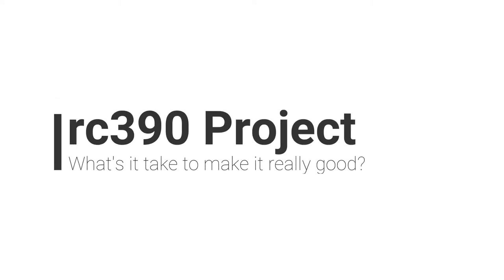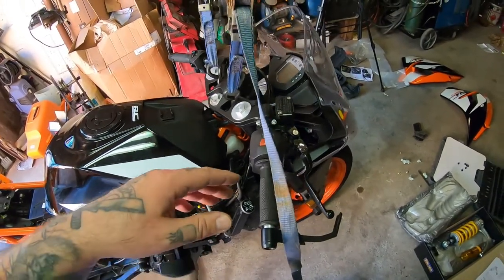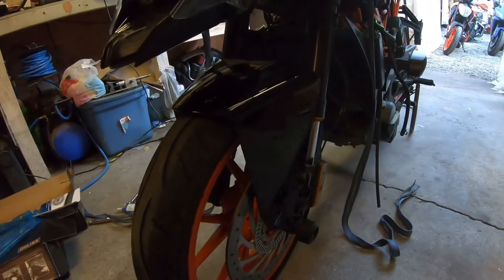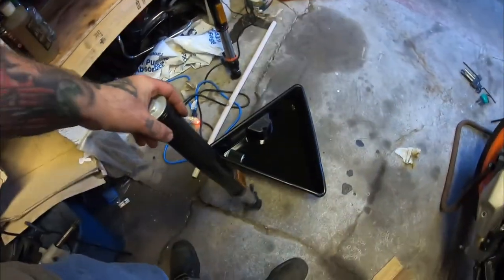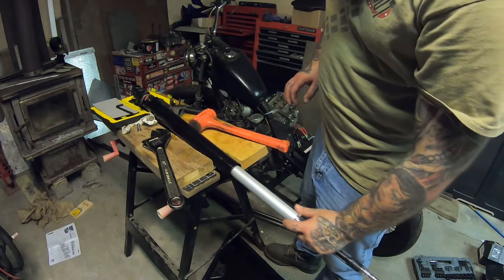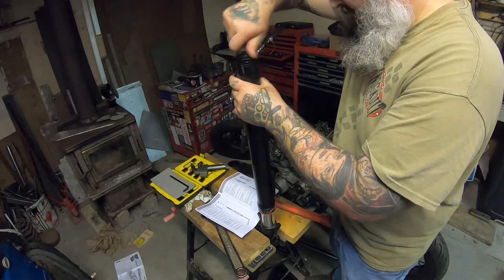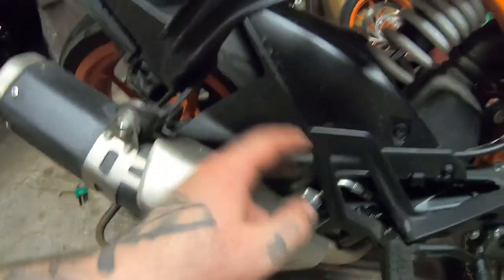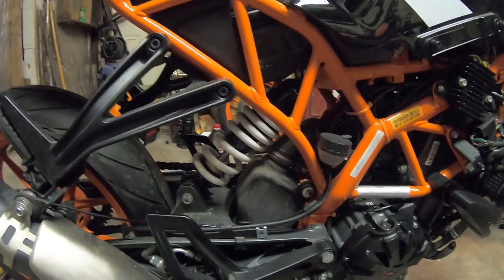rc390 forks Ohlin's Cartridge Installation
trying to put the Ohlin's cartridges into my 2017 rc390.